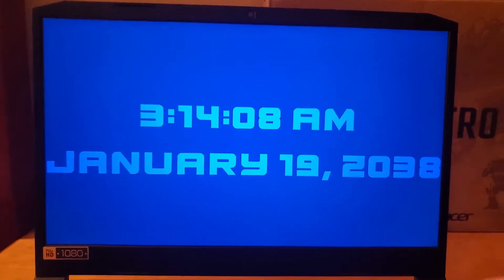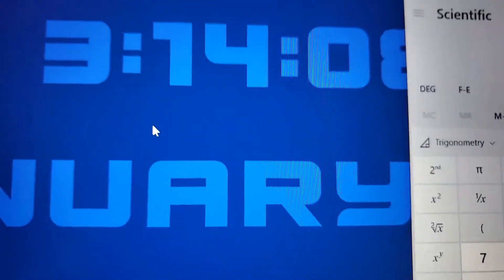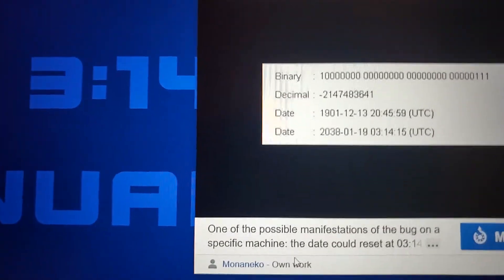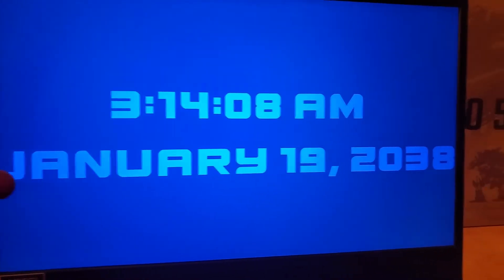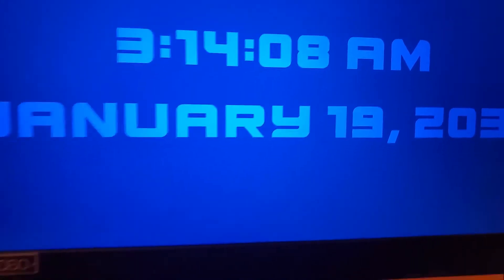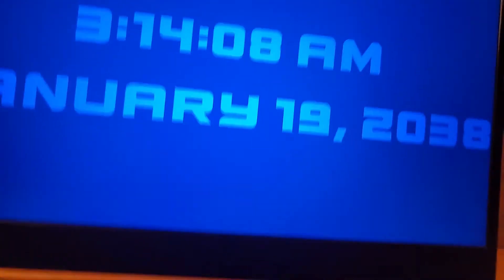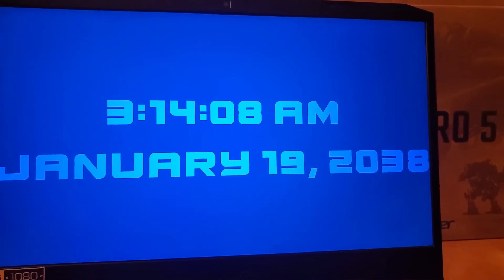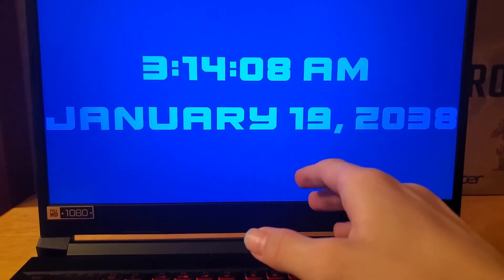The year 2038 problem explained! (40 subscribers special)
The year 2038 problem (commonly known as Y2K38). Similar to Y2K, but it works slightly differently from Y2K.